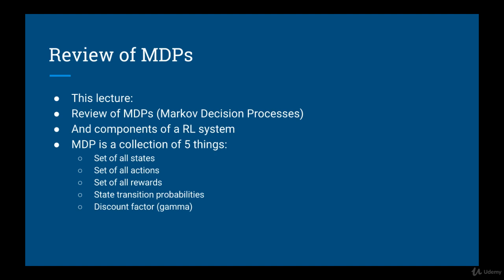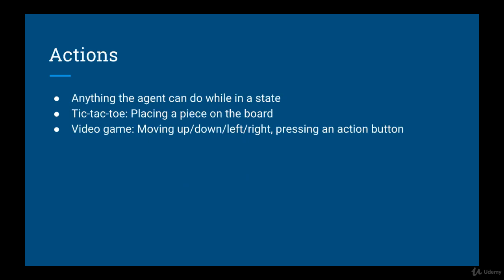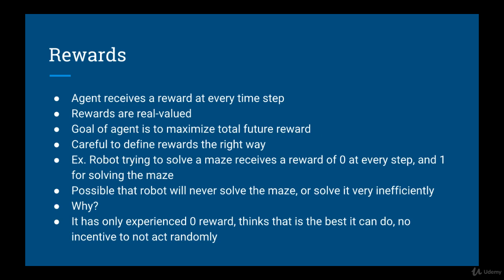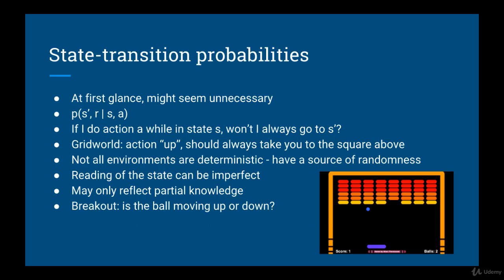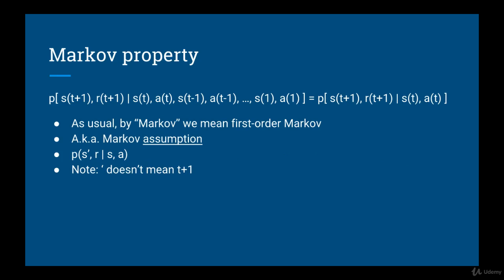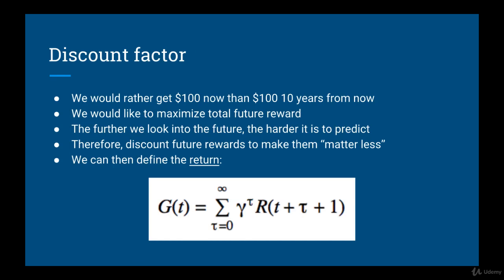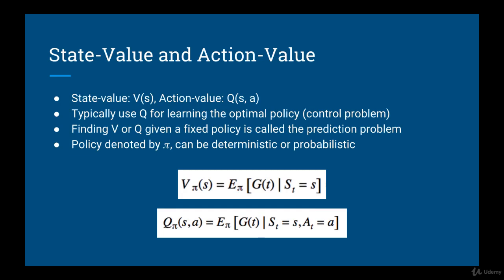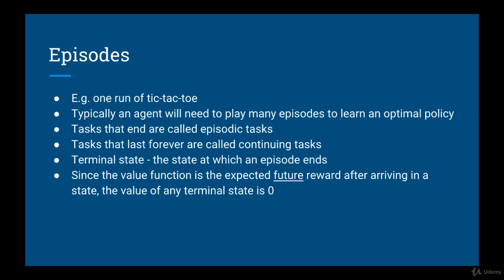6. Review of Markov Decision Processes